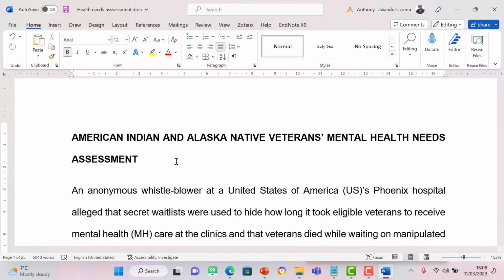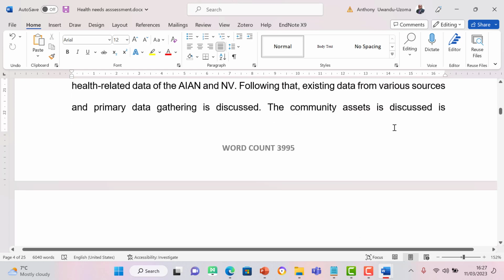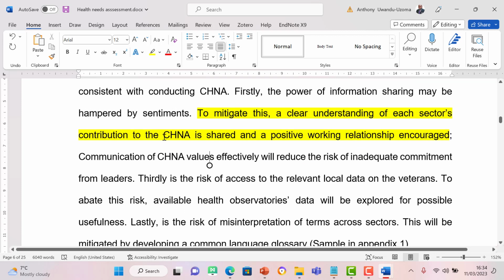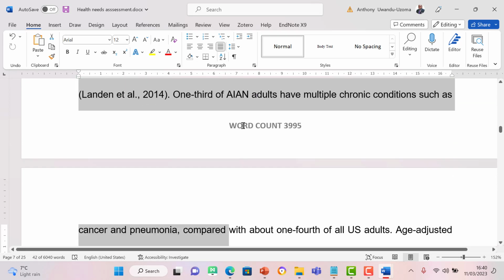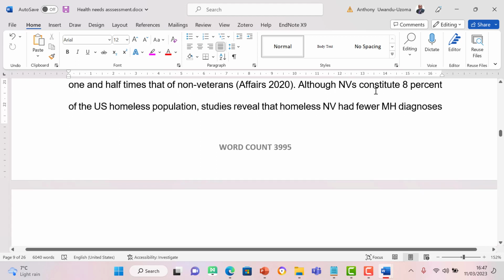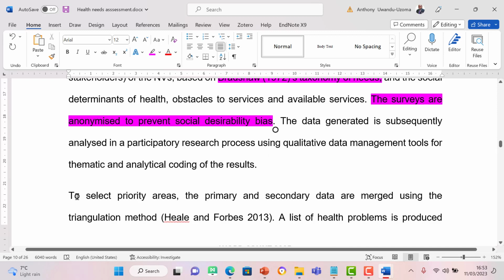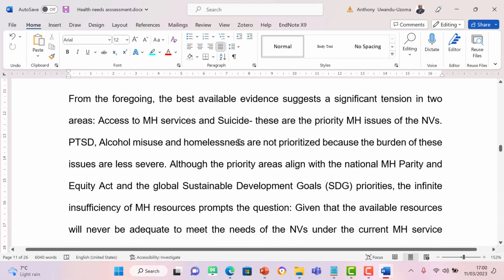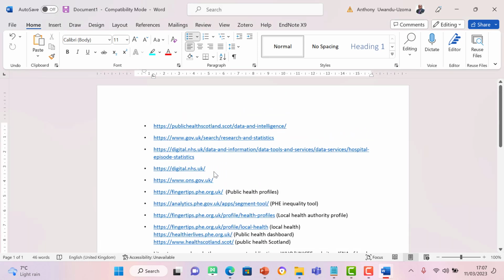Health needs assessment tutorial- Part 2